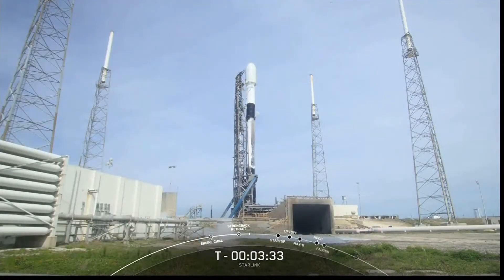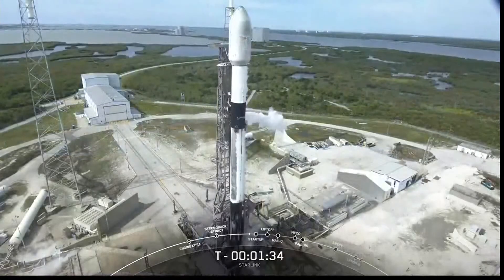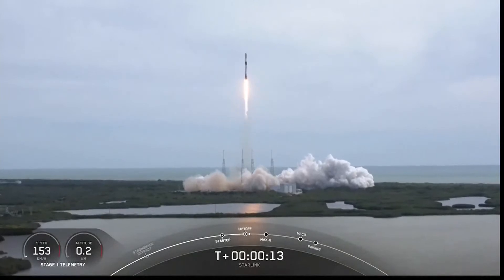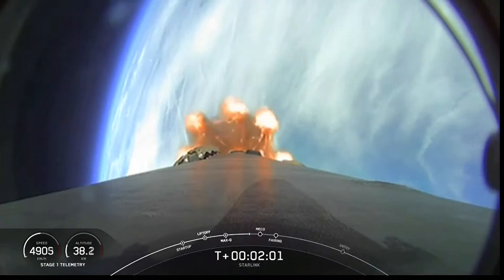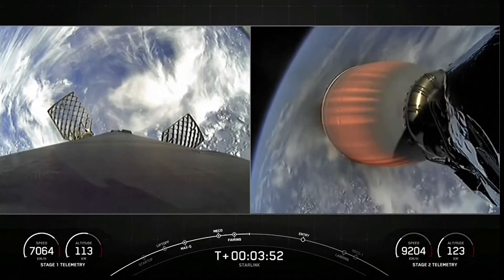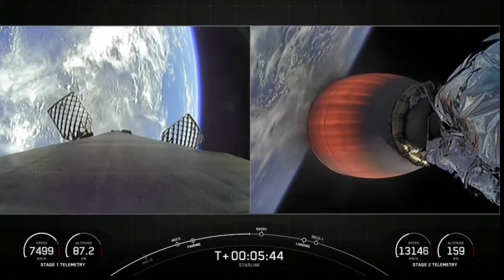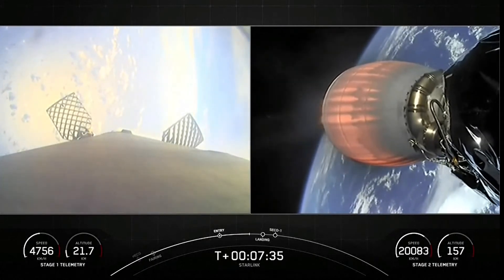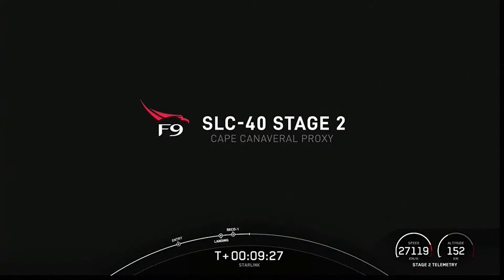Watch again: SpaceX launches rocket deploying more Starlink satellites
Watch again as SpaceX launches a rocket from Cape Canaveral, Florida, which will deploy more Starlink satellites.